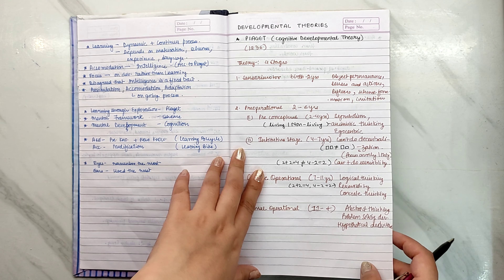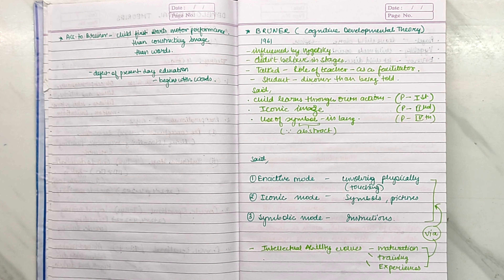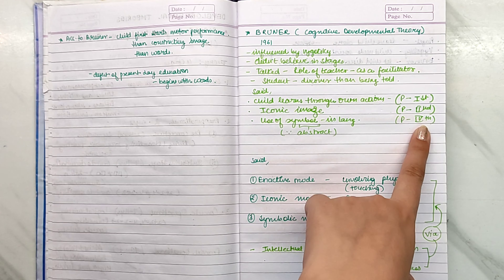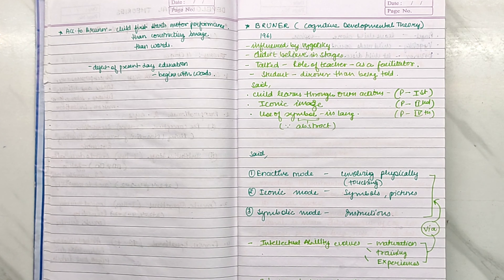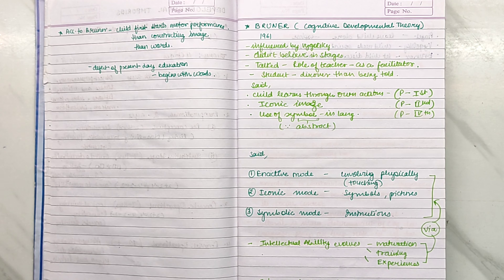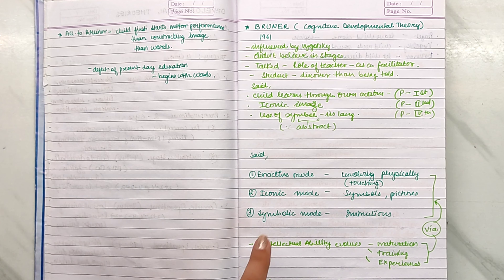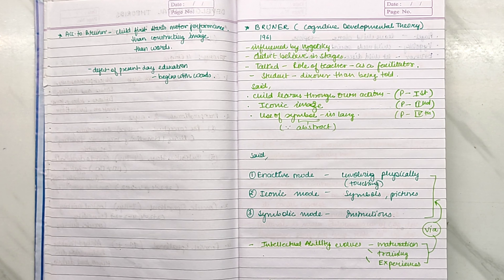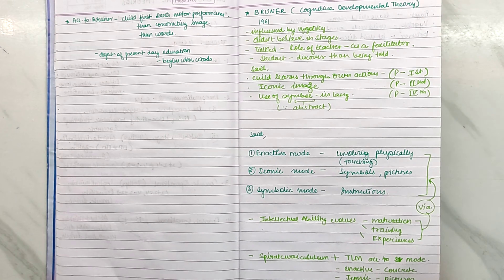PEDAGOGY - BRUNER'S COGNITIVE DEVELOPMENT THEORY- LECTURE 6 (DSSSB PRIMARY TEACHER/COUNSELOR)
Hiii guys,

Part A for primary teacher and counselor is the same so first, we will complete this part.

Each video will be having the technique required for the topic and all questions covering the respective topic from 10 sample papers.

We will be following this planner for completing our syllabus.

May - June - reasoning
June - July - maths
July - august - hindi/english
August - September - general awareness
September - October - psychology
October - November - psychology

I have given the syllabus and strategy glimpse in the first video of this playlist. ( playlist Dsssb primary part A)